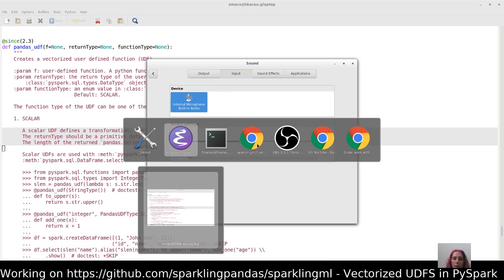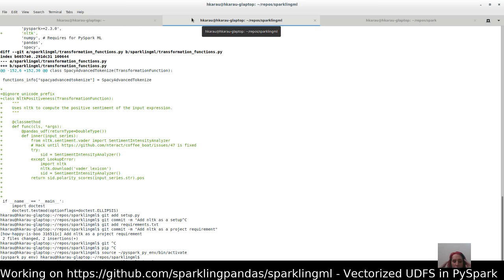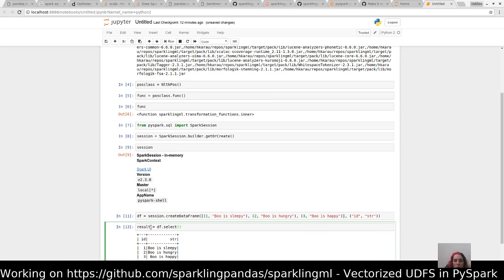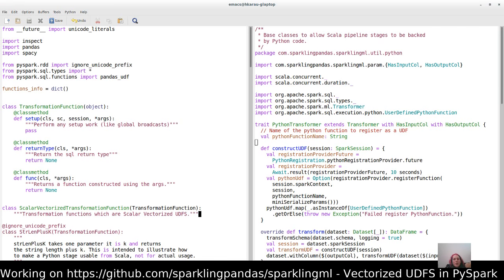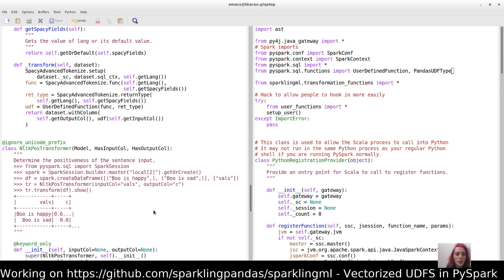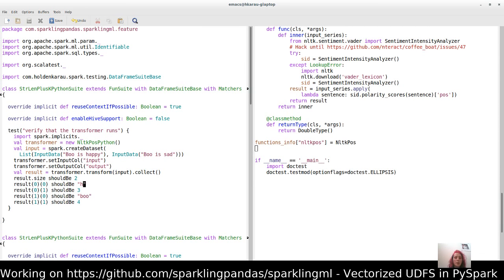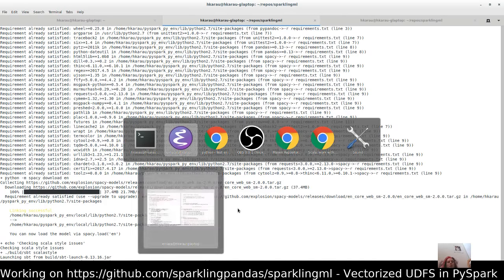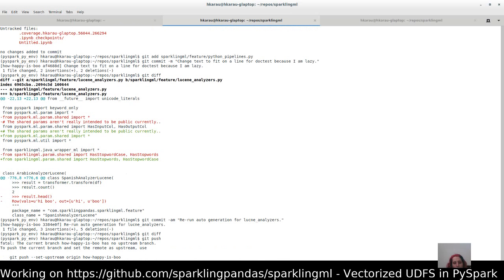Working with Apache Spark's new Vectorized UDFs (from Apache Arrow) for Sparkling ML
This livestream will walk through adding some vectorized UDFs in PySpark (and allowing them to be called from Scala/Java) with the new APIs powered by Apache Arrow.